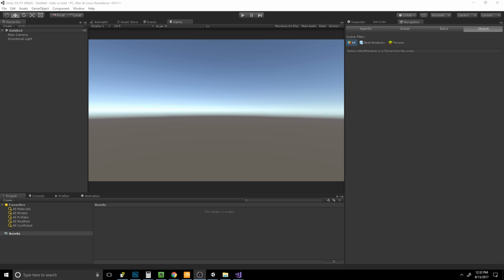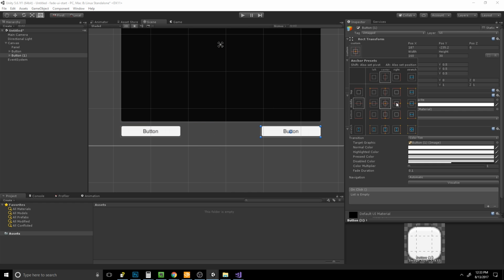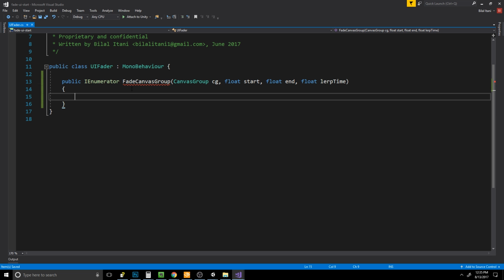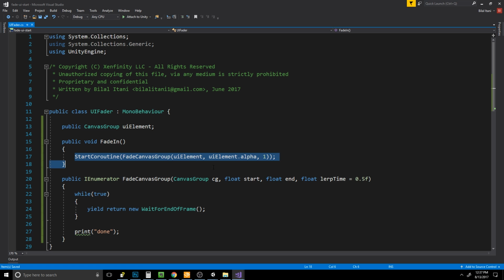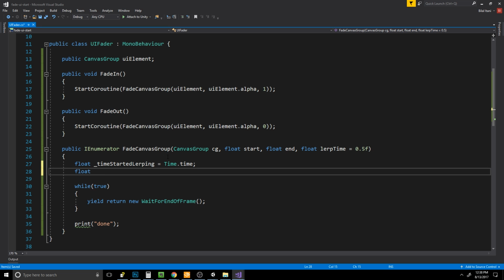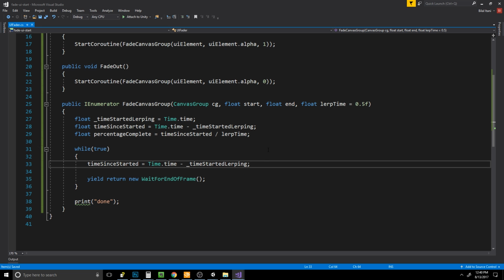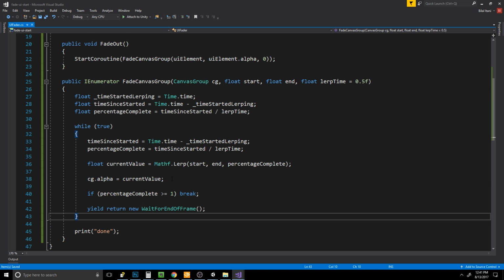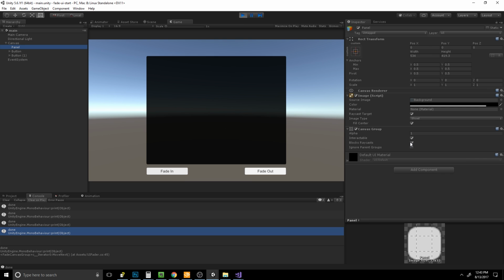How to Fade UI Elements in Unity - Unity Fading Tutorial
Bilal here, and welcome to another Unity Tutorial!

In this one, we use a coroutine to fade out ui elements. With this technique, we can fade from any opacity to any other opacity, in or out, and reach an exact alpha value.

Bilal